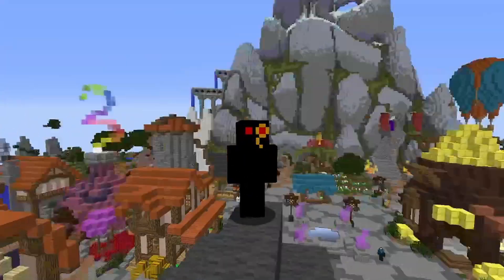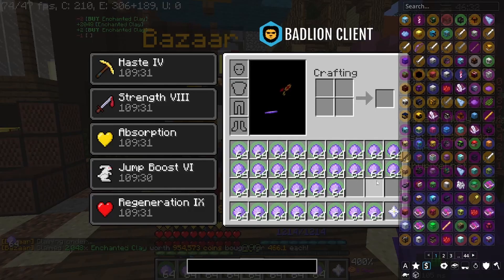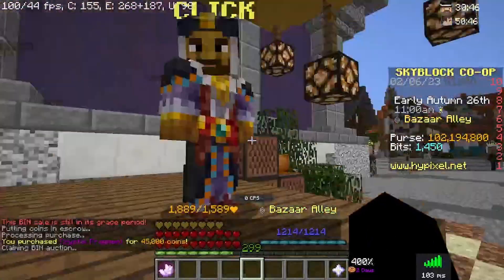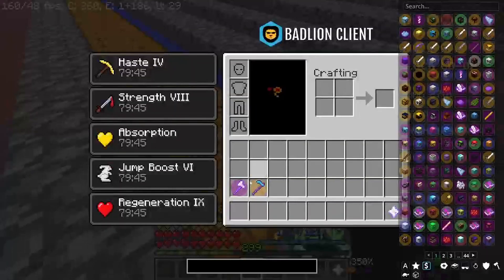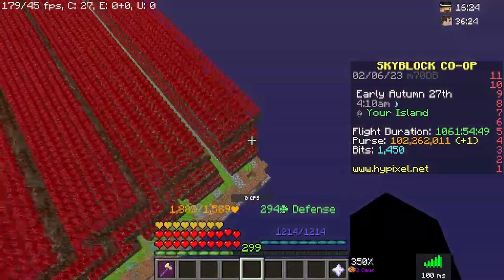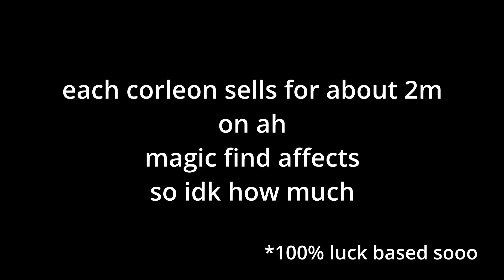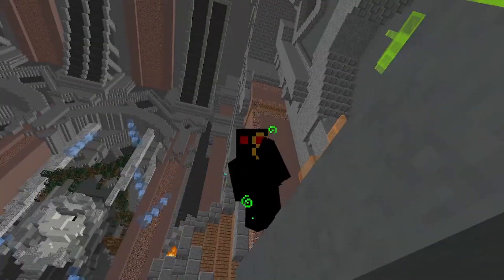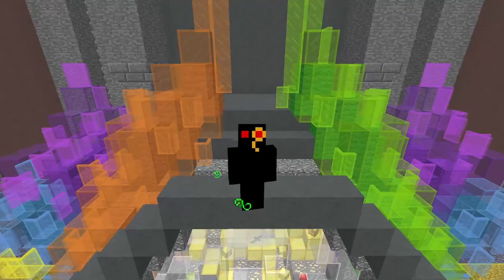5 OP ways to get EZ money for early and mid game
i tell you 5 ways to get money thats it

egg

beans

pizza